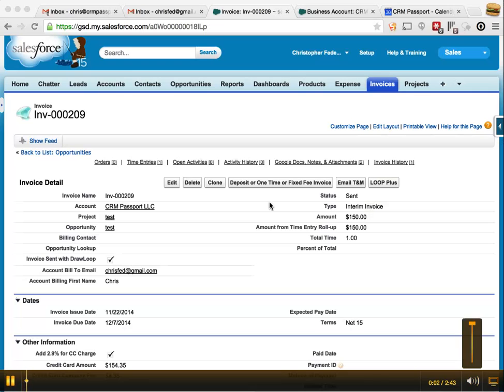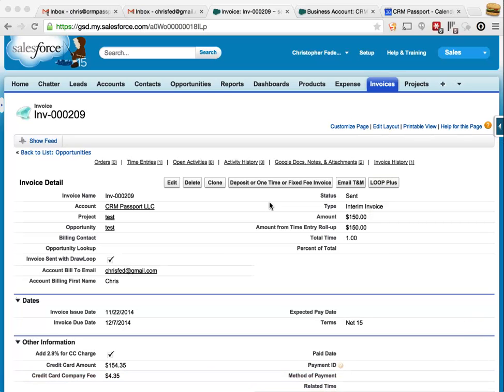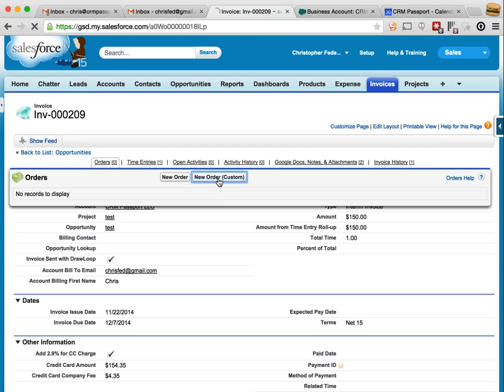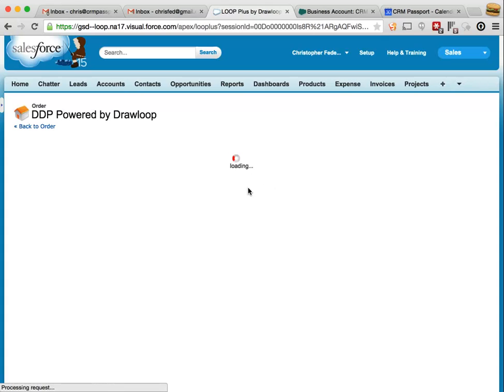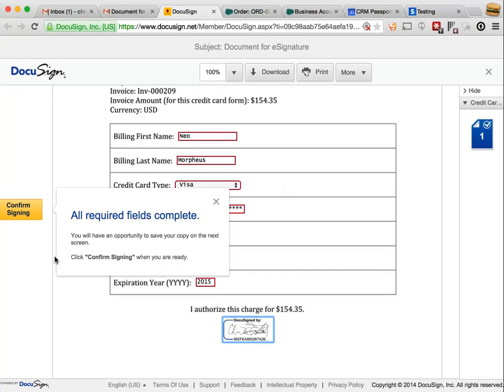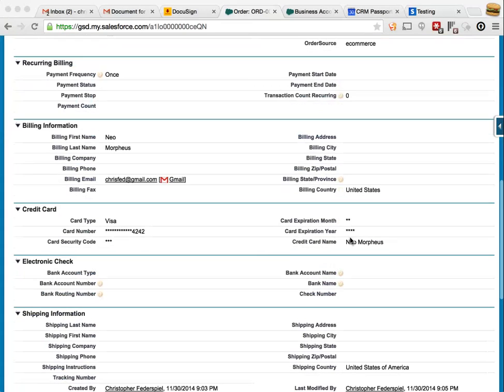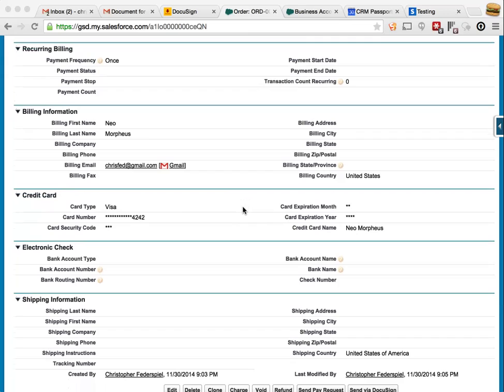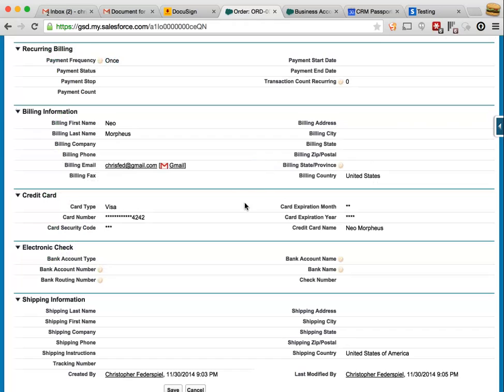CRM Passport Demo of Chargent, Drawloop and Docusign Integration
✅ GET THE CHECKLIST - "10 Ways To Make Salesforce Payments Safe, Easy And Profitable"
- AppFrontier partner CRM Passport demonstrates their customization of Chargent Payment Processing for Salesforce to add in document generation via Drawloop and eSignature via Docusign, all updating back into Salesforce after a successful credit card transaction via Chargent.